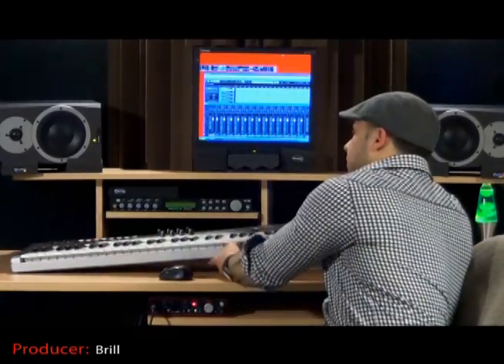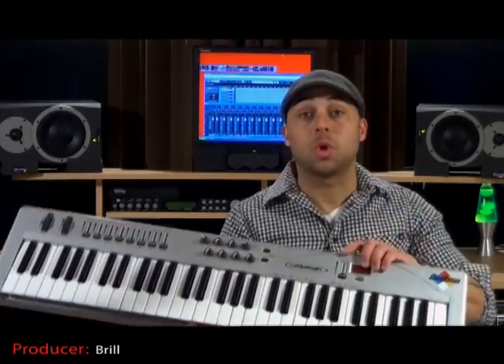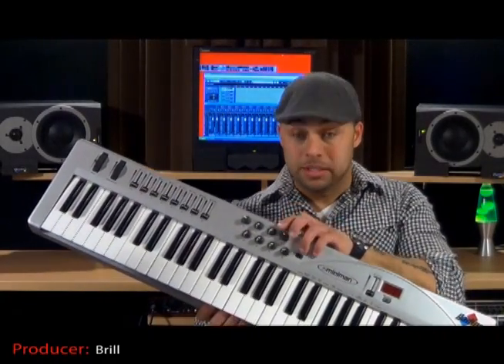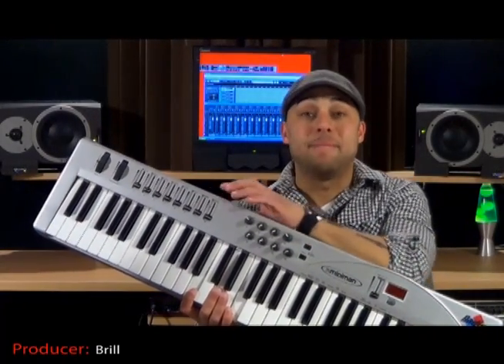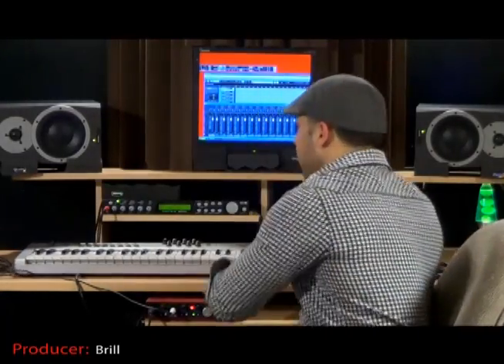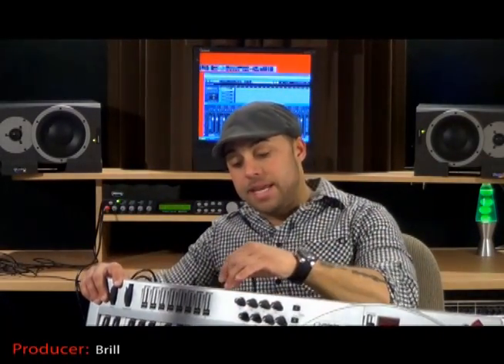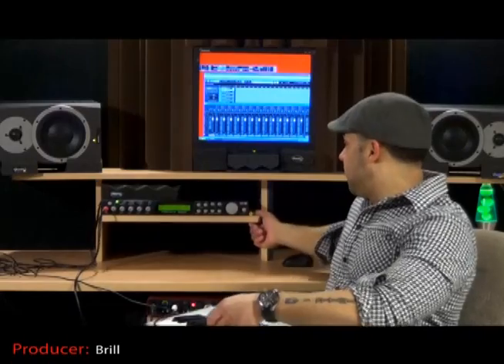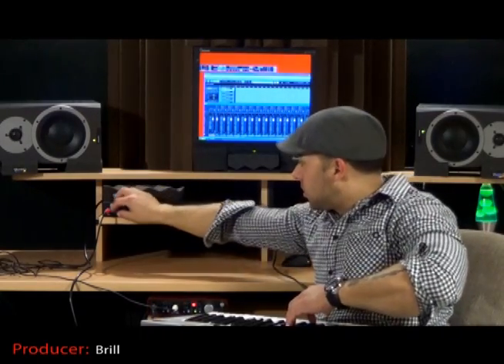What is Midi And How does it Work?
GRAB MY FREE GUIDE: 5 EASY STEPS TO BUILDING A RECORDING STUDIO IN SECONDS:

This video explains what midi is, why it was created and how we use it as a tool in music production

Click on this link to see my Midi Controller on Amazon
Notes:
In this video I describe what midi is and how we use midi to allow musical gear to communicate  so you can make beats.

Here is a list of tools I use to make beats that can also get you starting with your musical productions:

(Hardware)
- My audio interface is the Focusrite 6i6- Check it out here on Amazon

- I use Dynaudio Monitors (Speakers) Check them out here on Amazon

(Software)

- I use Cubase as my recording software check it our here on Amazon

-Maschine 2- Check it out here on Amazon

-Komplete (VST instrument) check it out here on Amazon